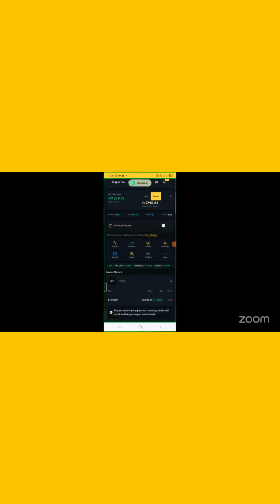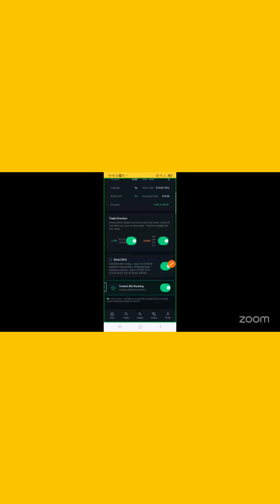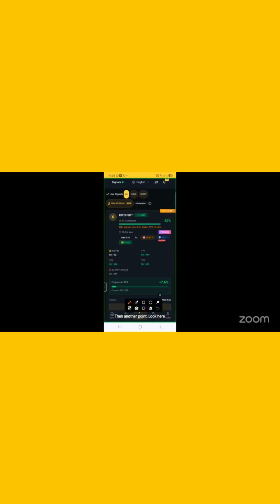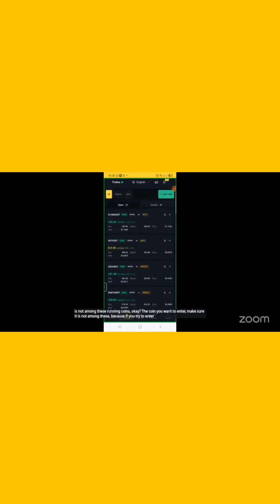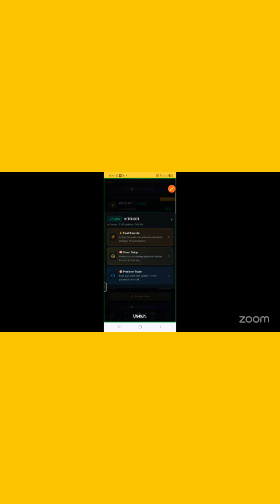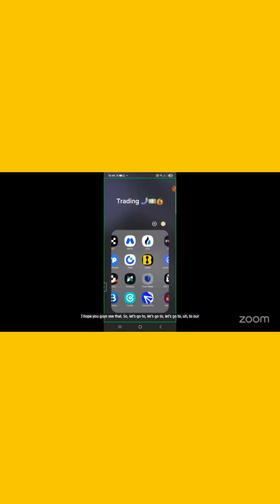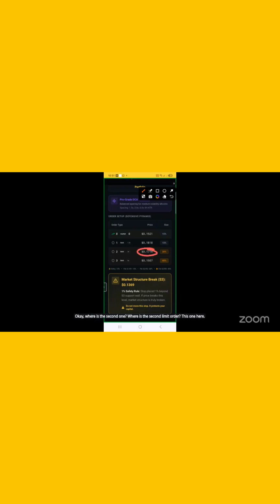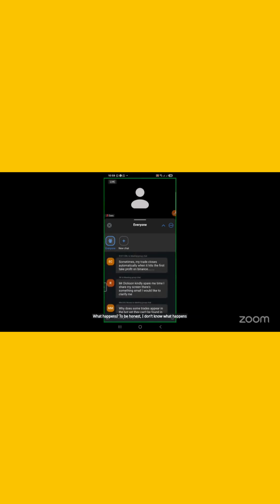CRYPTO FLOW BOT TRADE SETTINGS | MAKE MONEY WITH CRYPTO FLOW BOT SETTINGS!